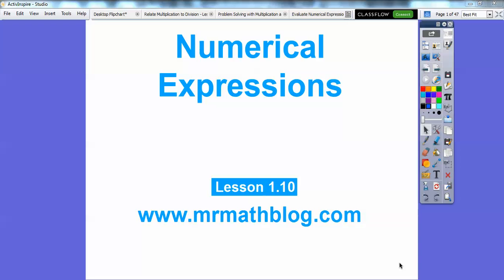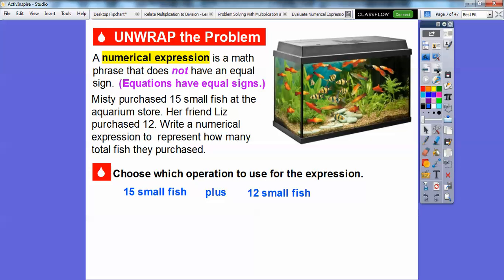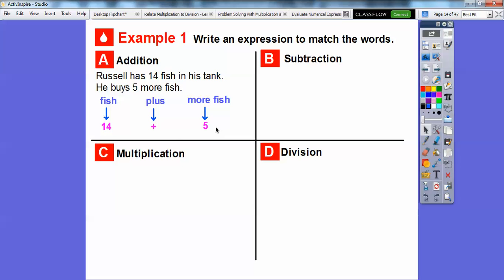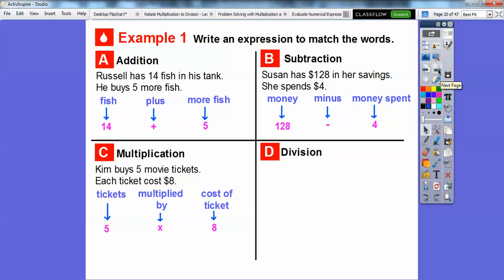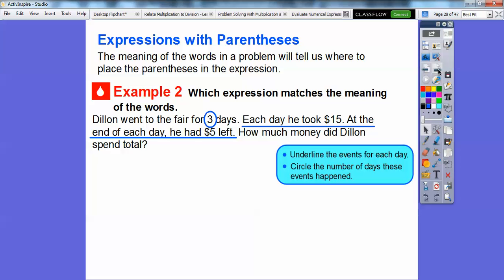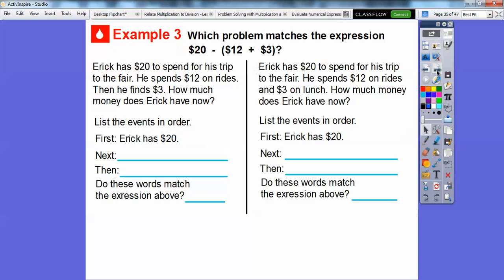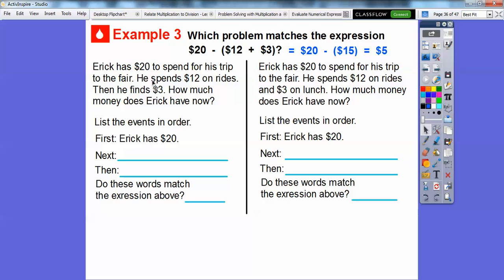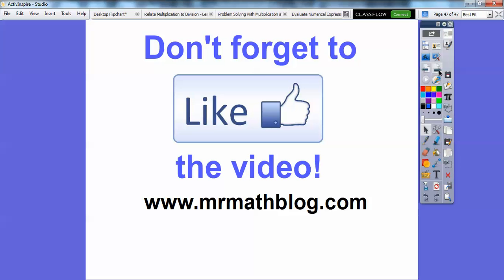Numerical Expressions - Lesson 1.10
This lesson goes fast. It tells you that an expression does not have an equal sign (=) with numbers and math operations. Then you write the expressions that represent each situation.